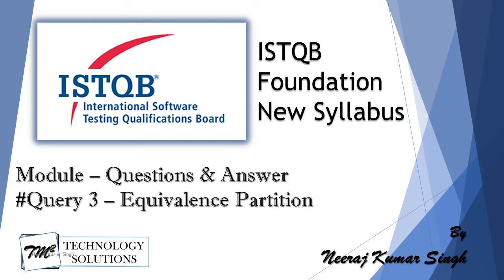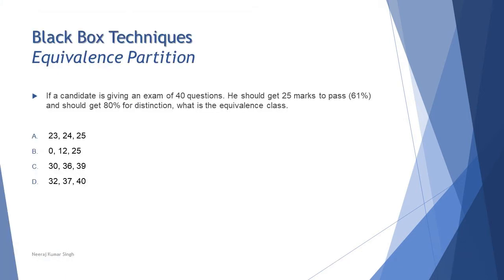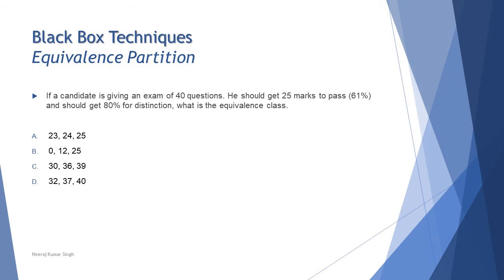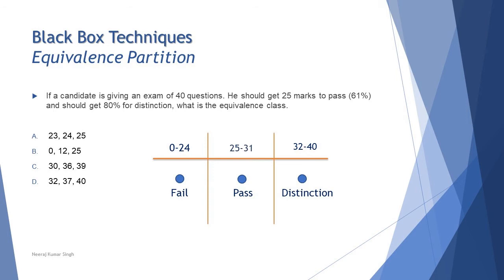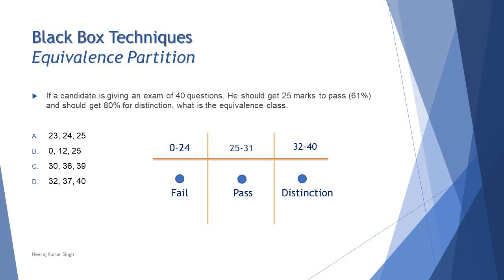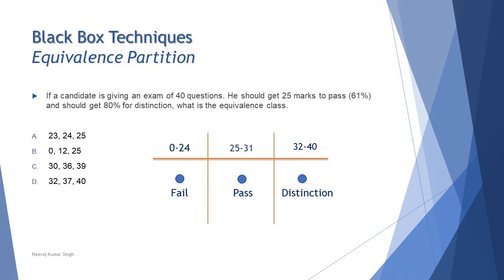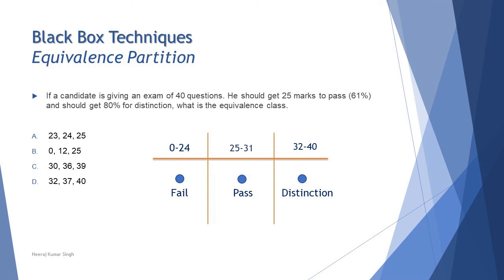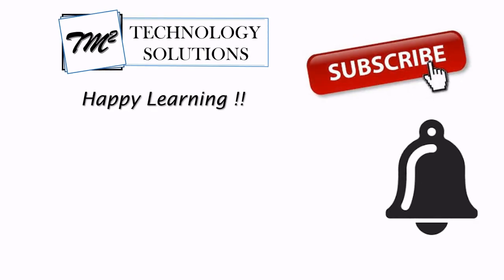ISTQB Foundation Q & A | #3 Sample Question | ISTQB Sample Questions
Hello Friends,

This tutorial answer an example question on Equivalence Partition.

Sample Question on ISTQB Foundation,
Equivalence Partition sample question,